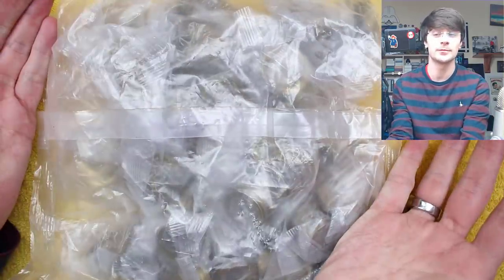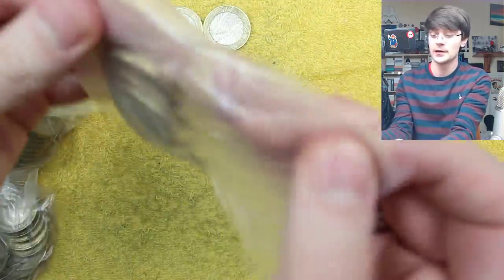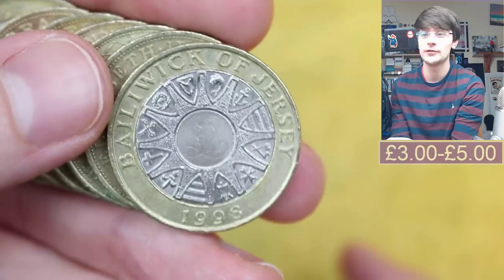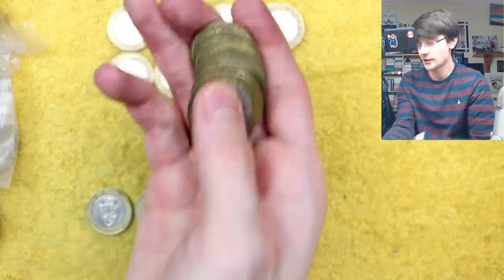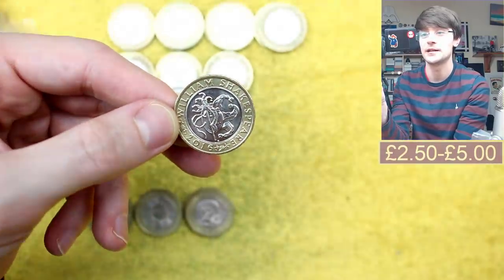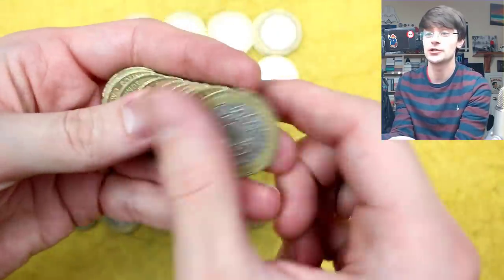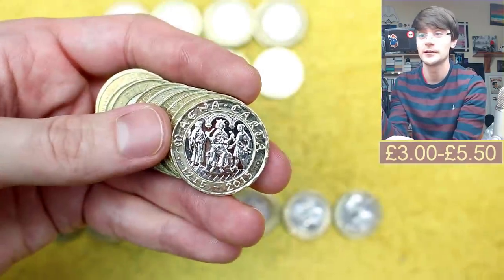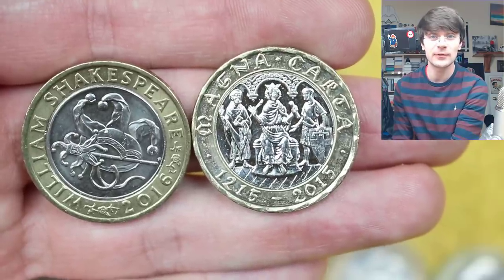Once Is Rare... Twice Though!!! £500 £2 Coin Hunt #10 [Book 4]